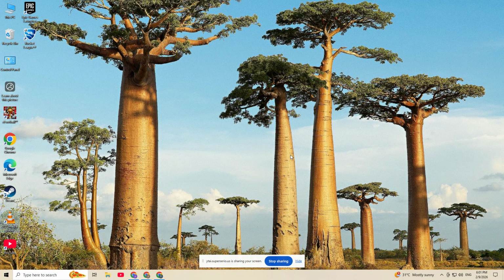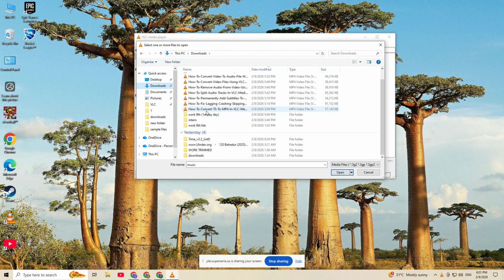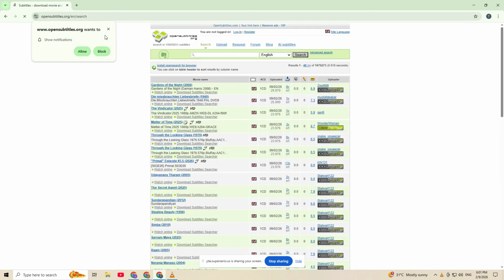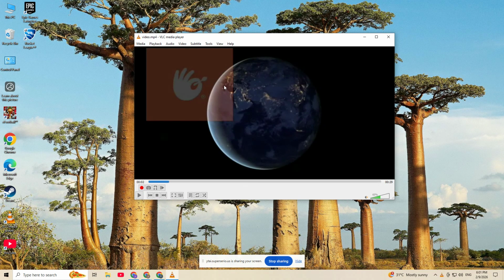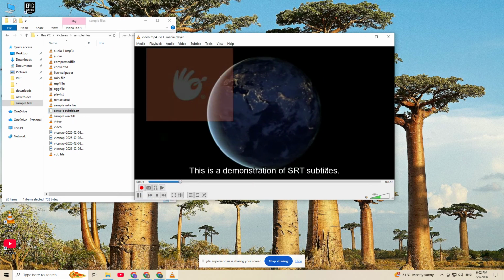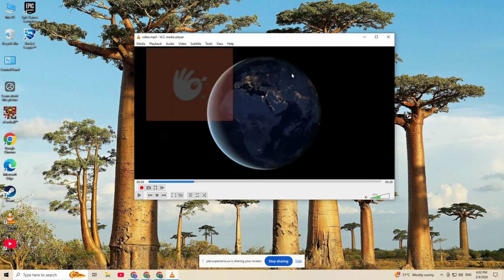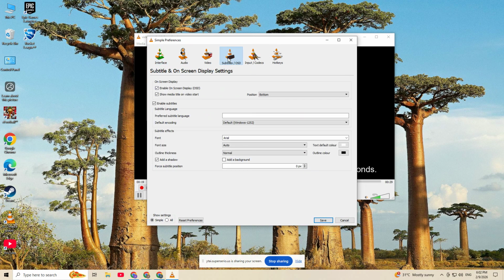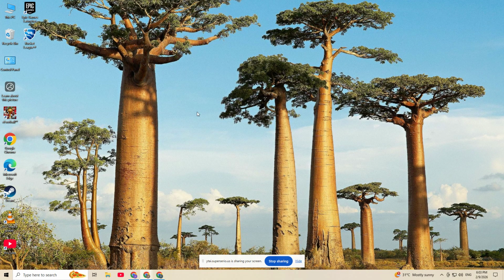How To Find Subtitles In VLC (2026 Easy Guide)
Learn how to find and add subtitles in VLC Media Player using external SRT files from sites like OpenSubtitles.
This easy guide shows drag and drop and menu-based methods to enable subtitles fast.

Timestamps:
0:00 Intro and overview
0:23 Downloading subtitle files from OpenSubtitles
1:02 Preparing your video in VLC
1:22 Drag and drop subtitle method
1:52 Add subtitle using VLC menu
2:28 Adjusting subtitle settings